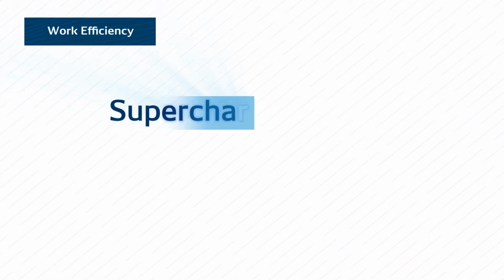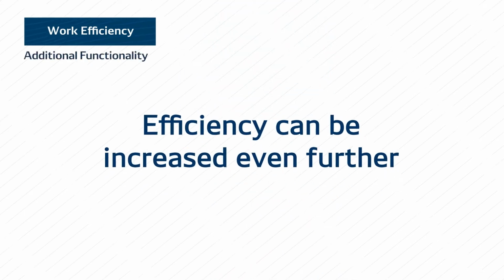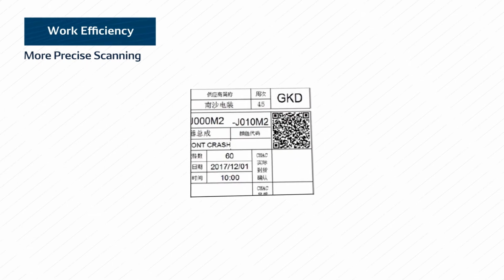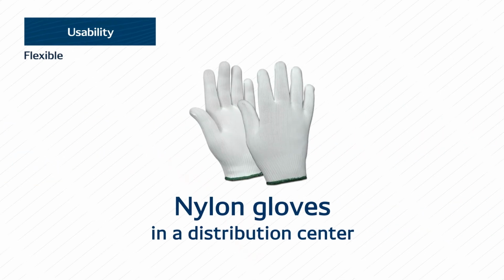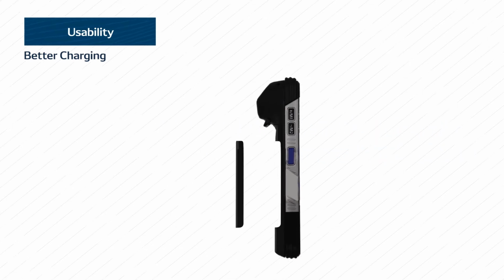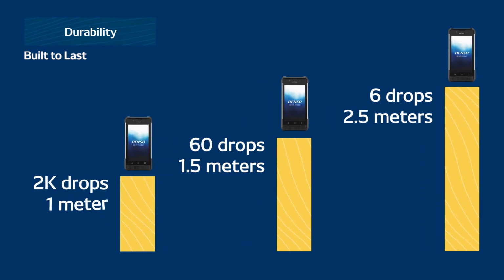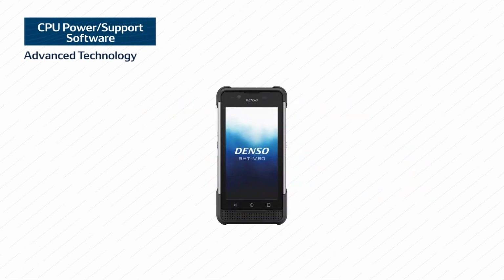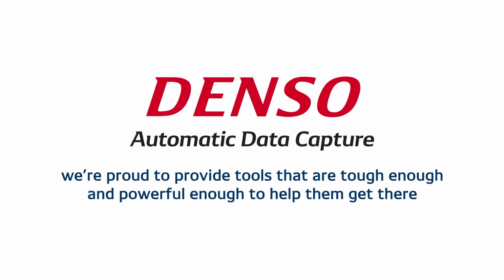DENSO BHT-M80 Android Handheld Terminal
Features and benefits of our new BHT-M80 Handheld Terminal.